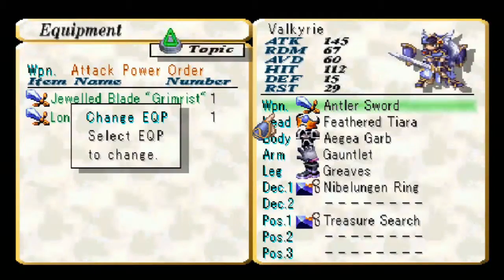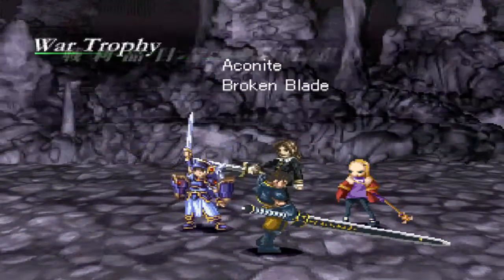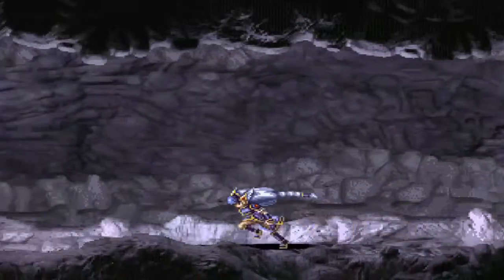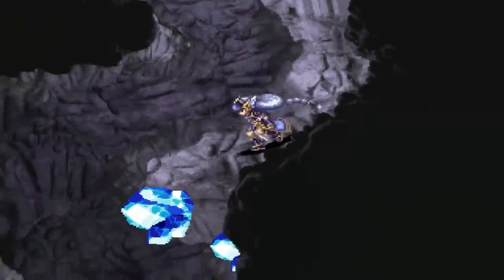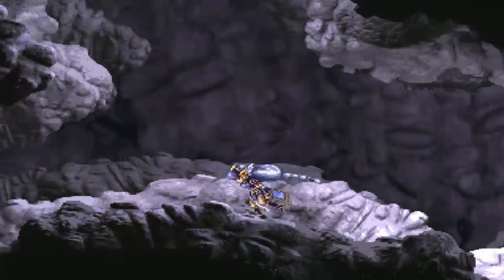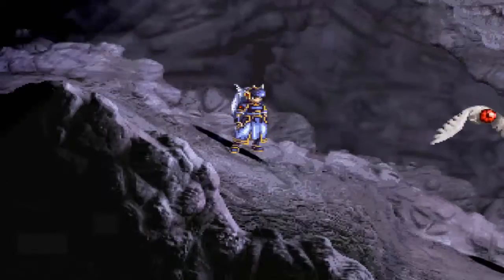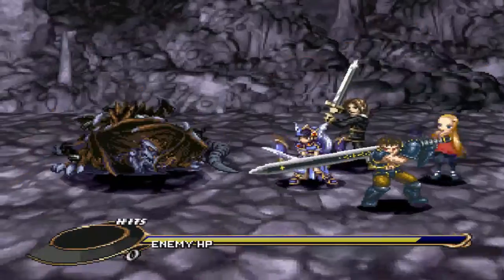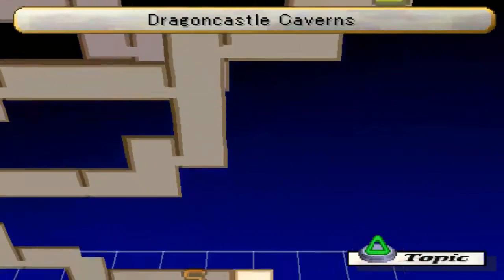Let's Play Valkyrie Profile #18 - Dragoncastle Caverns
Our next Normal/Easy mode dungeon, the Dragoncastle Caverns, is a dungeon that has plenty to explore, as they are natural caves that lie under the land of Yamato.

These caverns are home to evil and demons, and such, anyone that enter these caverns should be prepared for the worst.

But deeper in the caverns lies a monster that is more dangerous than any other typical monster of the caverns, and Lenneth takes it upon herself to eradicate this monster and clear these caverns of all evil.